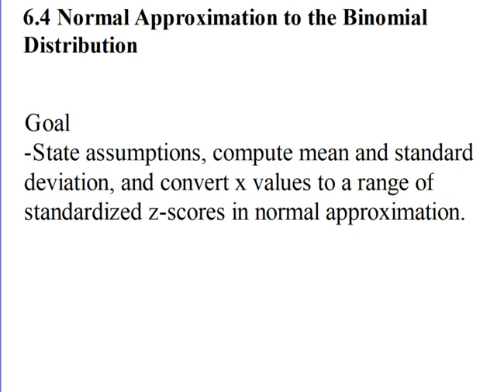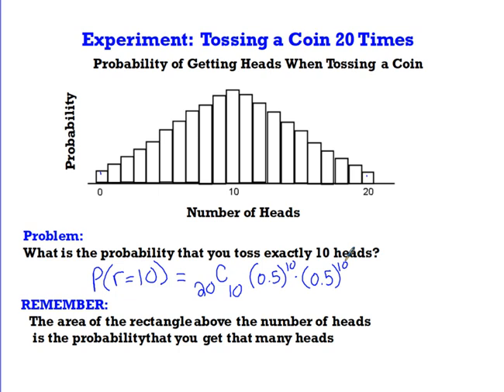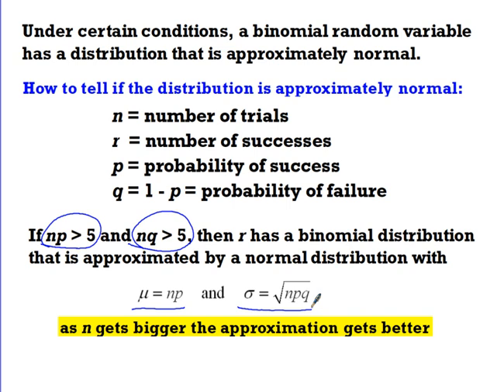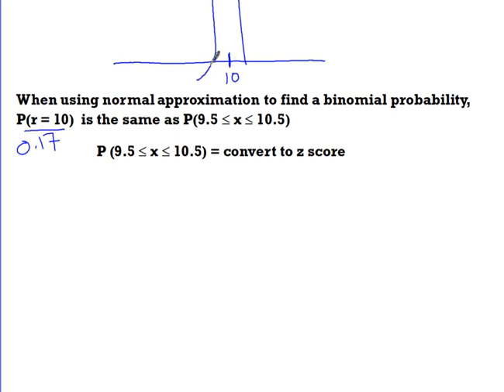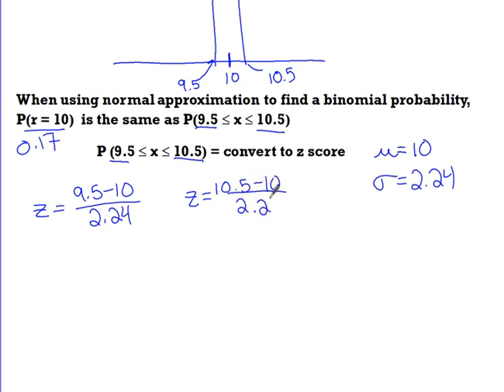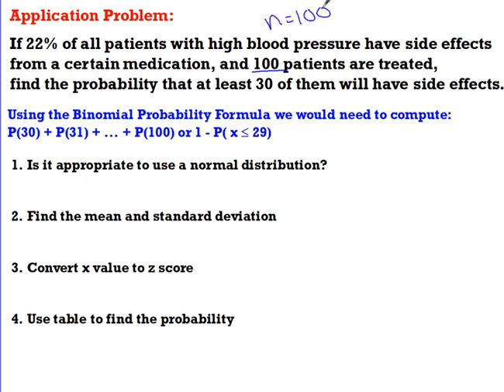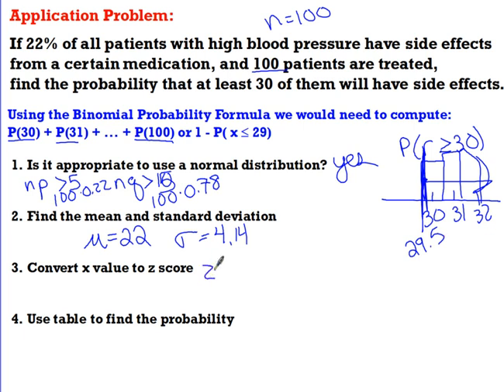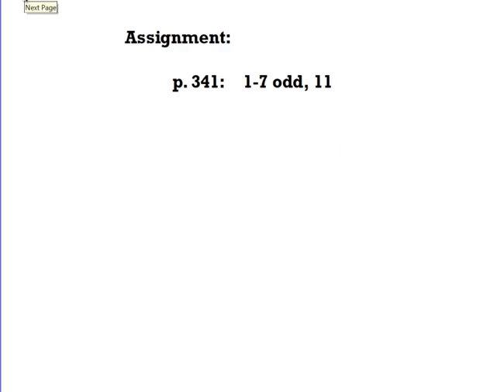6 4 Normal Approximation of the Binomial Distr